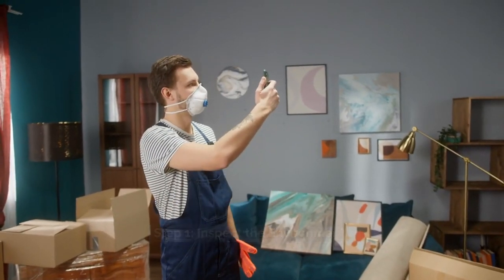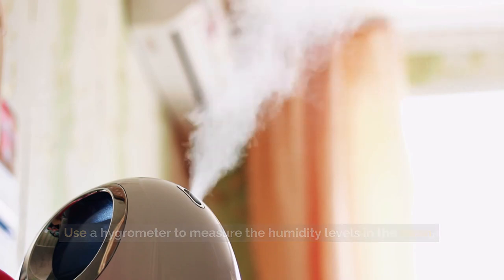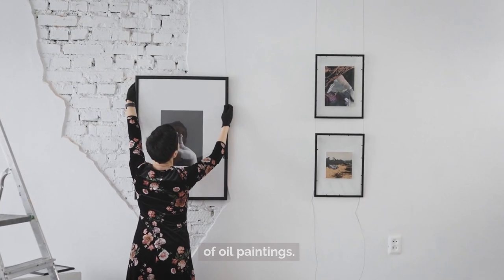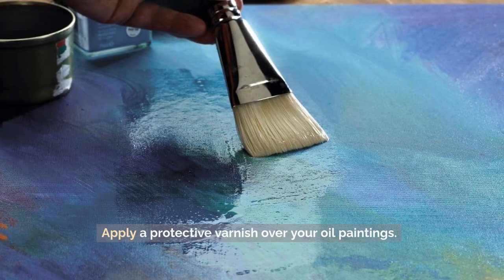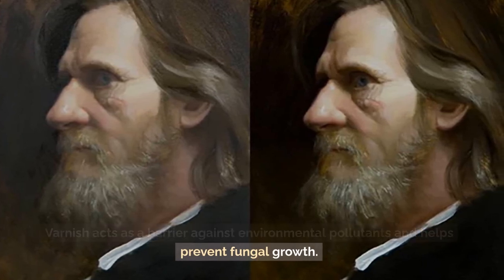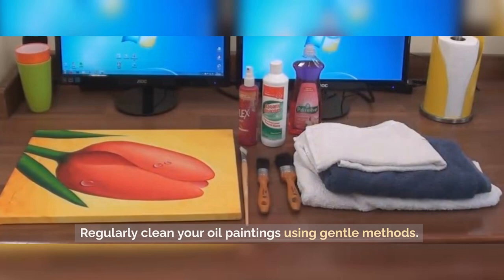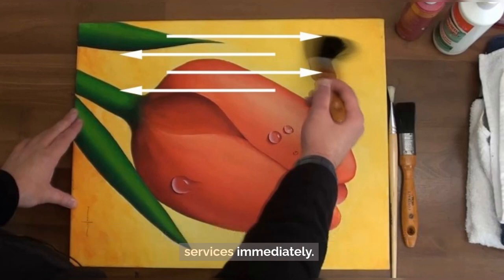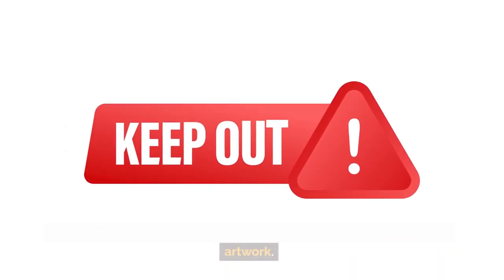How to Protect Oil Painting From Fungus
Learn how to protect oil painting from fungus with these essential tips and techniques. Discover the importance of proper environmental conditions, ventilation, and protective varnish application to preserve the beauty of your oil artwork for years to come.